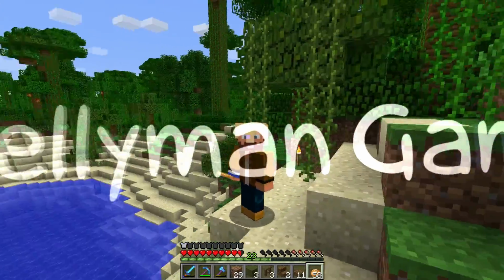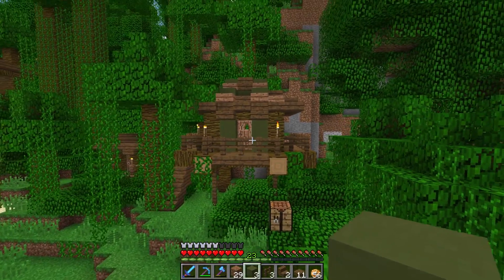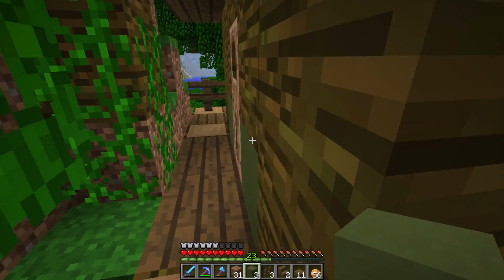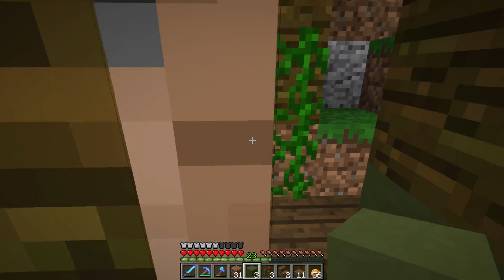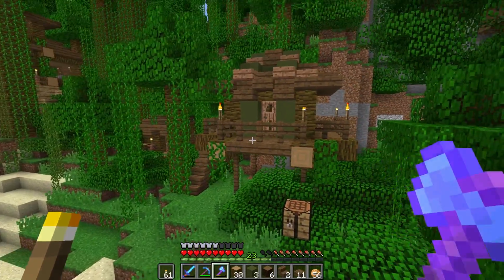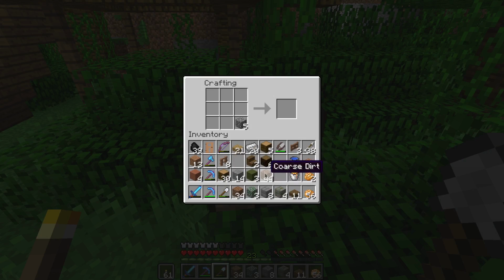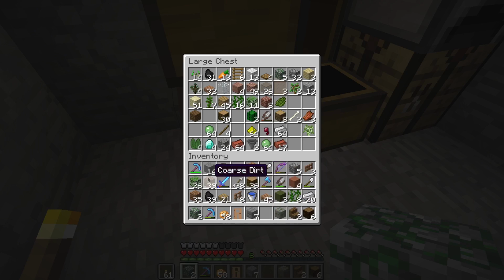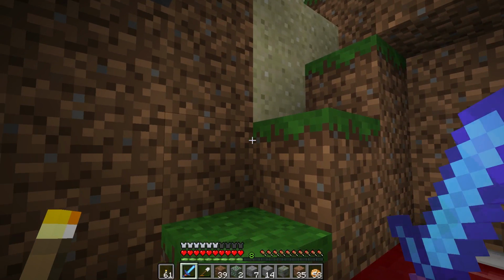Smellyman Plays Minecraft - S01E40 - Paving the Way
My Minecraft let's play single player series.

Produced with:
Linux
Audacity
SimpleScreenRecorder
Kdenlive
Blender
GIMP